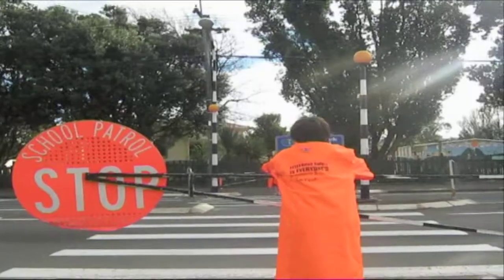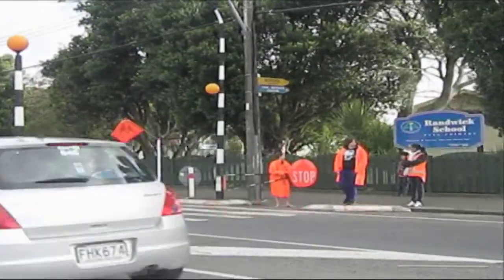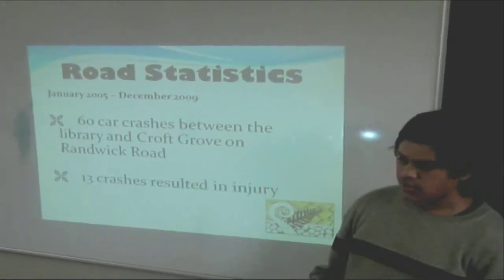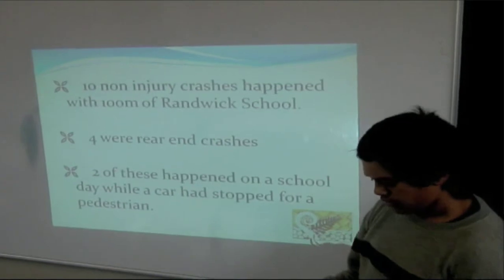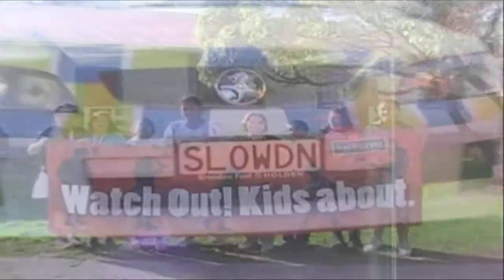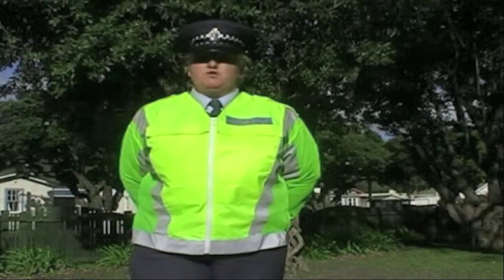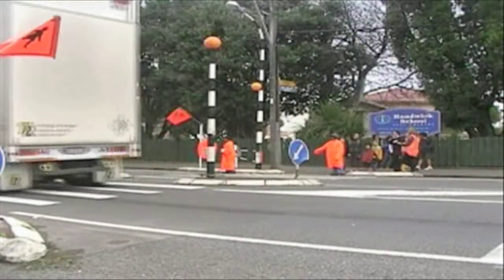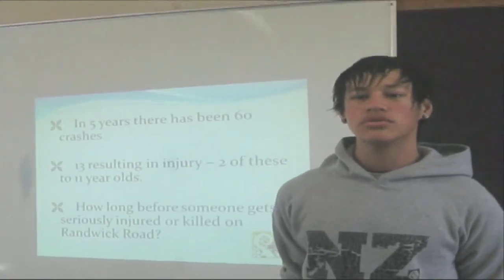Randwick School, Lower Hutt NZ "North Island Winners"